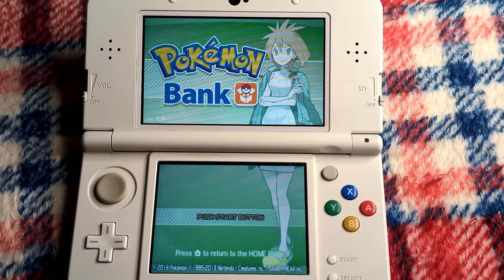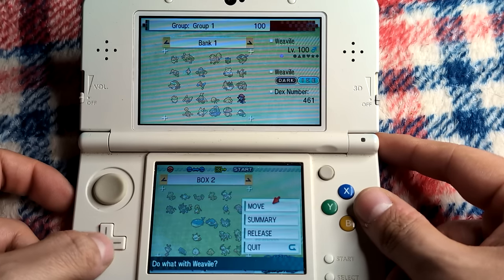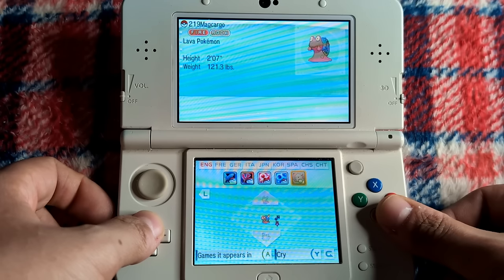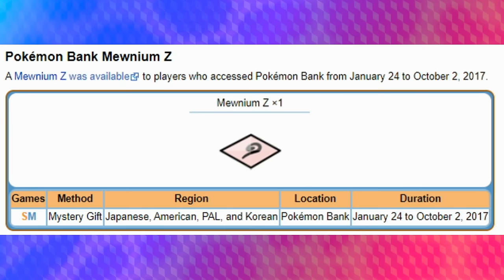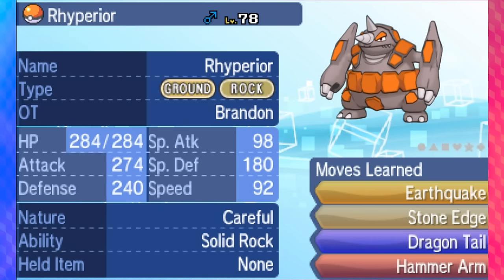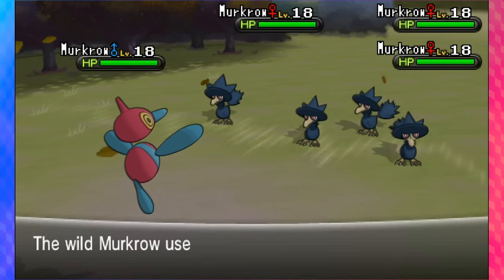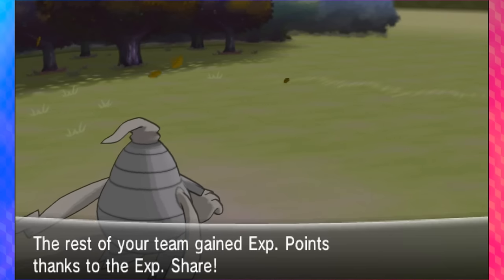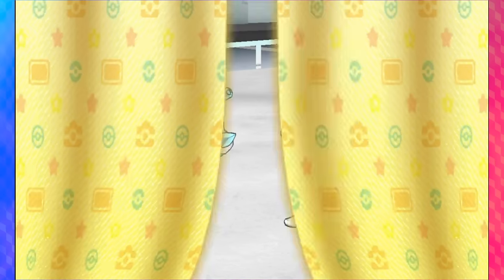The Life and Death of Pokémon Bank and Poké Transporter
Pokémon Bank and Poké Transporter were introduced shortly after the release of Pokémon X and Y to allow for transfer from previous generations into the then-current generation of games, but it was also a storage app like Pokémon Box, My Pokémon Ranch, and other similar software. Let's talk about it.

Shout-out to @SirToastyToes for informing me of the uniqueness of the Bank Celebi!